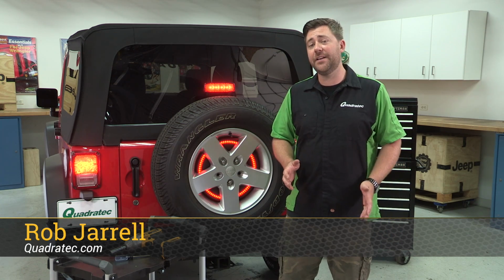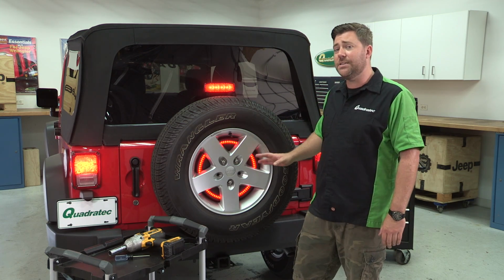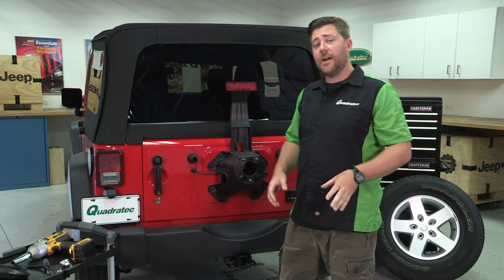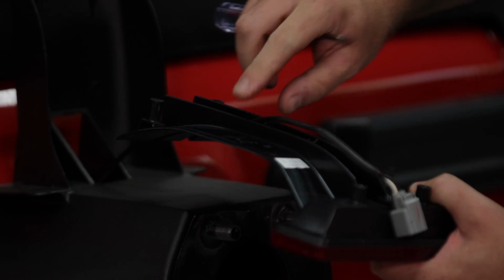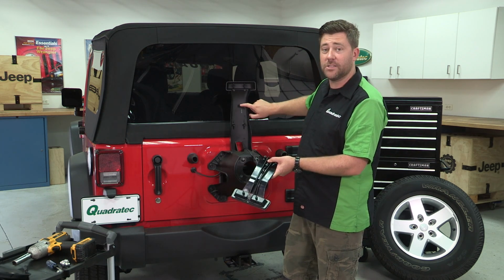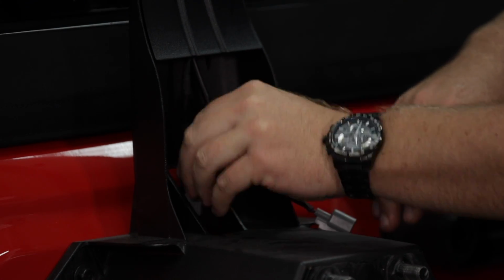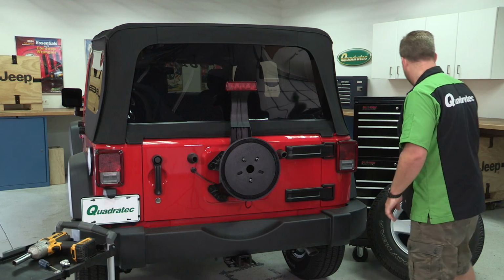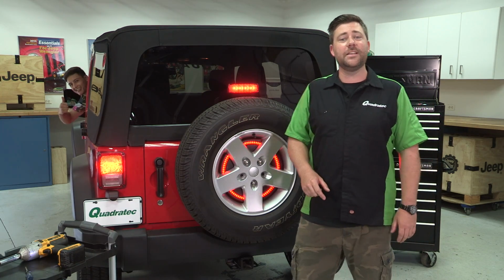Quadratec Spare Tire LED Brake Light Ring Install & Review for 2007-2018 Jeep Wrangler JK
The Quadratec Spare Tire LED Brake Light Ring transforms the empty space between the spokes in your spare into a functional and stylish third brake like. The LED ring installs easily behind your spare tire without any cutting or splicing of wires thanks to our exclusive plug and play wiring y-harness.